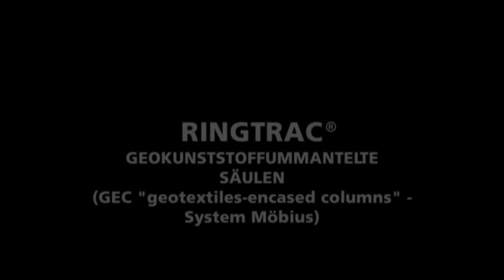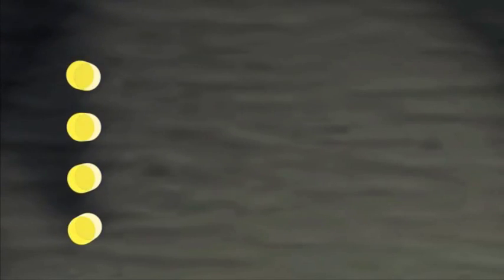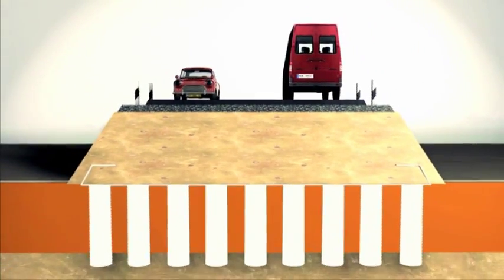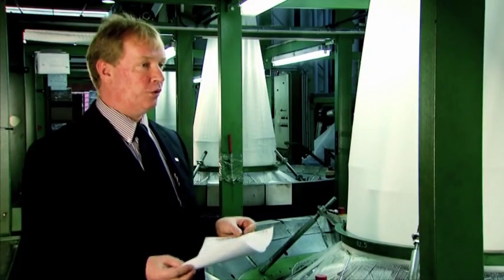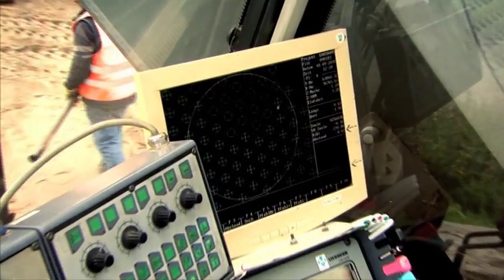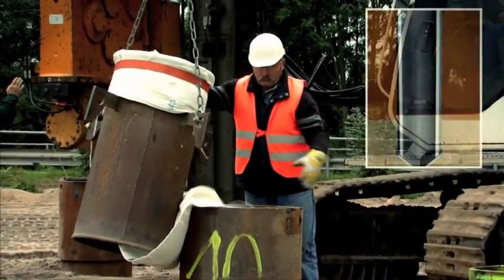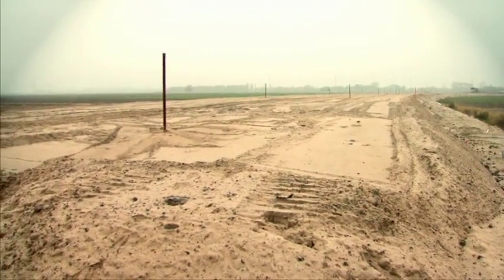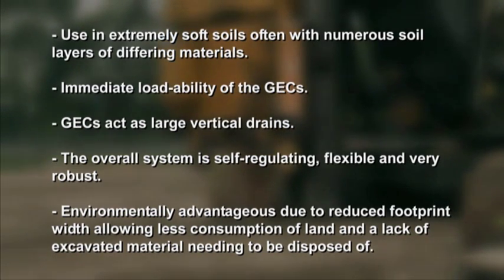geotextile encased columns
video describing the installation and basic engineering of GEC's (geotextile encased columns) for embankments over soft soils